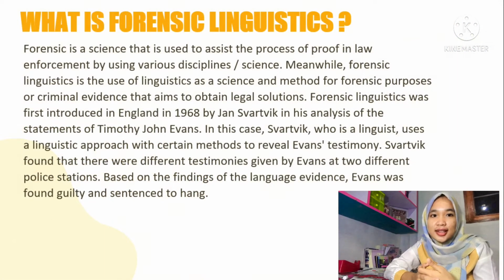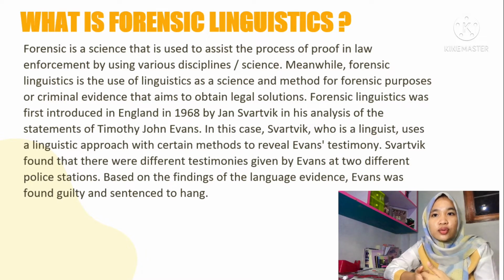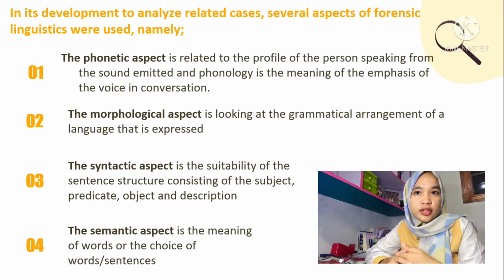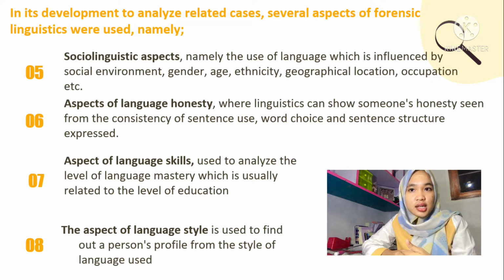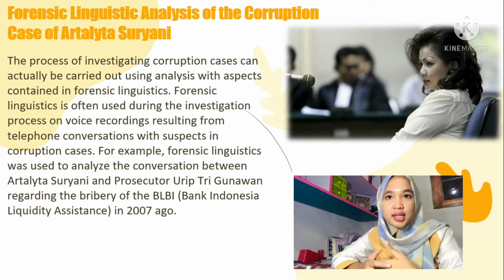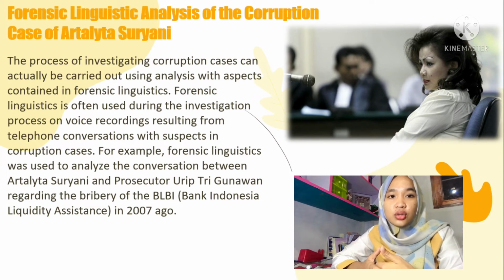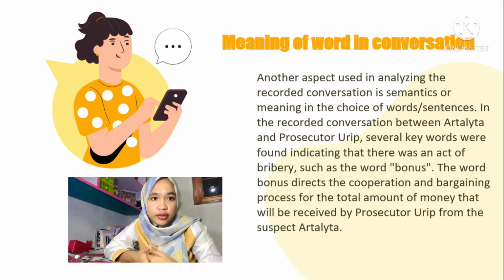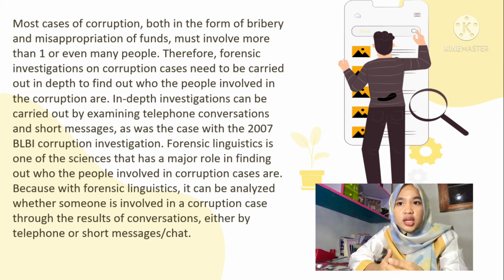FORENSIC LINGUISTICS : Analyzing Corruption Case (Artalyta Suryani)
NAME : AMANDA FRANSISCA GULTOM
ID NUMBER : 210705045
CLASS : A